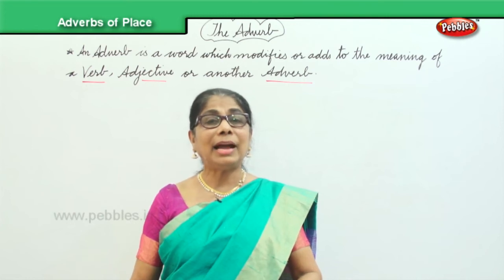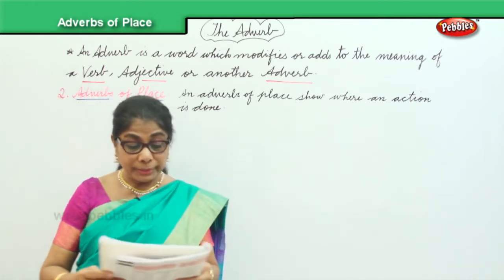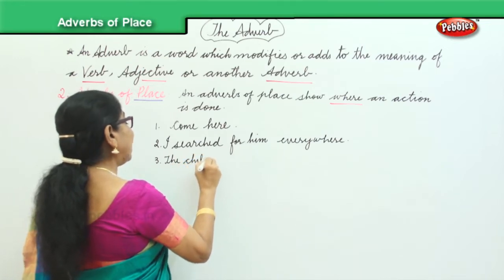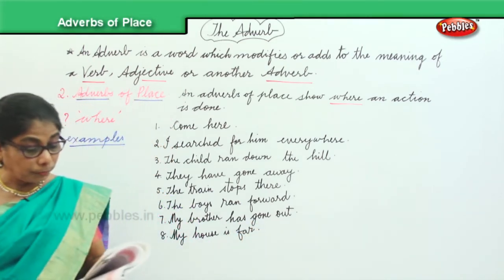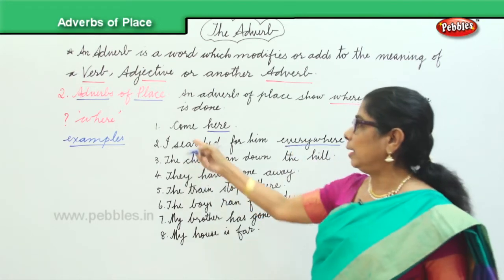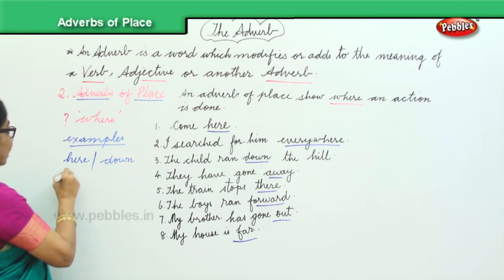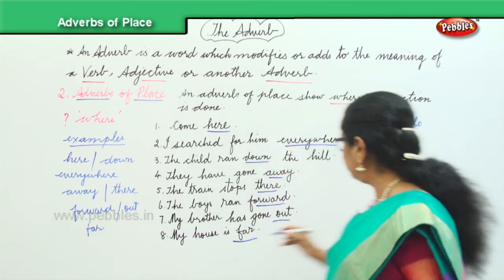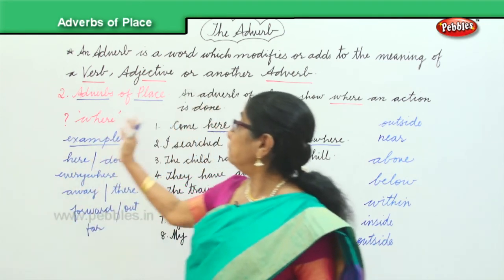Adverbs of Place | Junior grammar for Beginners | Learn English Grammar